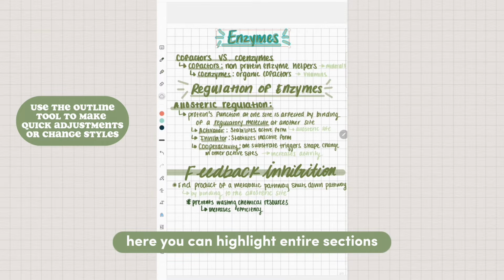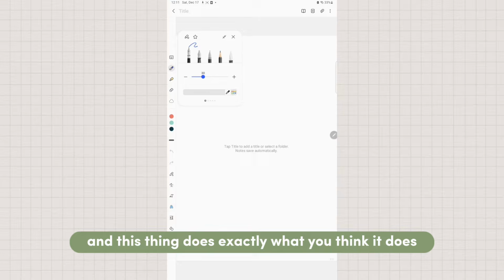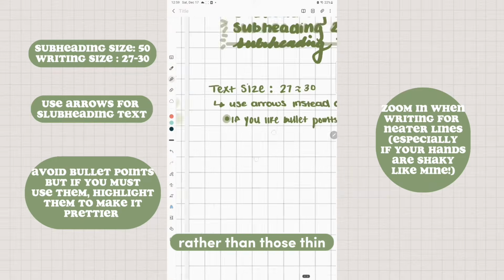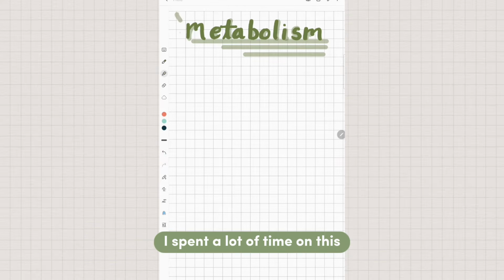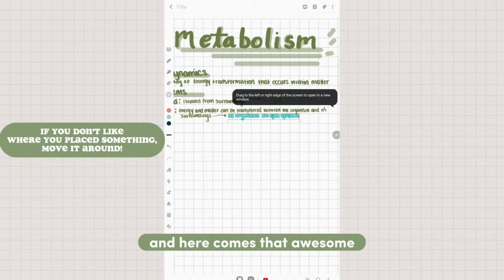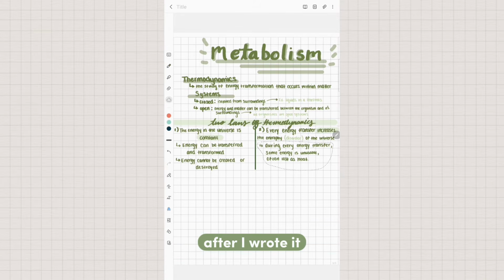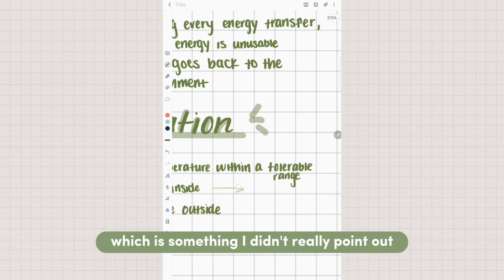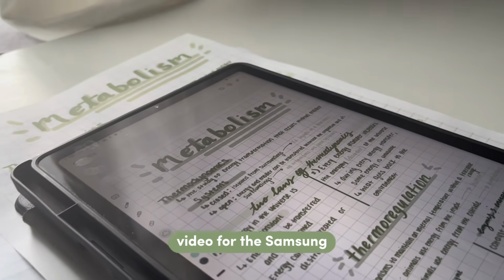How i take aesthetic notes on my samsung tab s6 lite| aesthetic samsung notes tutorial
how to take aesthetic Samsung notes on your Samsung tab s6 lite and other note-taking tips! This is part two of a previous video, you should watch that one as well for a full experience!シ 𝑣𝑖𝑑𝑒𝑜 𝑑𝑒𝑡𝑎𝑖𝑙𝑠

𝑇𝑖𝑚𝑒 𝑠𝑡𝑎𝑚𝑝𝑠 ☾
00:00 introduction and set-up
00:35 Samsung notes app shortcuts
02:06 aesthetic writing styles
02:48 how to take aesthetic notes
02:05 note-taking formats
05:18 finally overview

💌 𝐭𝐨 𝐦𝐲 𝐥𝐨𝐯𝐞𝐥𝐢𝐞𝐬
Hopefully, this helps you take aesthetic notes on your Samsung tab s6 lite and teaches you how to take aesthetic notes!

𝑀𝑢𝑠𝑖𝑐 𝑐𝑟𝑒𝑑𝑖𝑡|  𝑝𝑙𝑒𝑎𝑠𝑒 𝑠𝑢𝑝𝑝𝑜𝑟𝑡 𝑡ℎ𝑒𝑠𝑒 𝑎𝑟𝑡𝑖𝑠𝑡𝑠!

𝐶𝑎𝑚𝑒𝑟𝑎
☽𝑖𝑃ℎ𝑜𝑛𝑒 13, 4𝑘 60𝑓𝑝𝑠

☽𝑐𝑎𝑝𝑐𝑢𝑡, 𝑣𝑙𝑙𝑜 𝑎𝑛𝑑 𝑝ℎ𝑜𝑡𝑜𝑠 𝑓𝑜𝑟 𝑓𝑖𝑙𝑡𝑒𝑟𝑠

{✉️𝐴𝑏𝑜𝑢𝑡 𝑚𝑒}
𝐻𝑖 ❤︎ 𝐼 𝑎𝑚 18 𝑦𝑒𝑎𝑟𝑠 𝑜𝑙𝑑 𝑎𝑛𝑑 𝐼 𝑙𝑖𝑣𝑒 𝑖𝑛 𝑁𝑌𝐶! 𝐼 𝑠𝑡𝑎𝑟𝑡𝑒𝑑 𝑡𝑎𝑘𝑖𝑛𝑔 𝑡ℎ𝑖𝑠 𝑠𝑒𝑟𝑖𝑜𝑢𝑠𝑙𝑦 𝑎𝑟𝑜𝑢𝑛𝑑 𝑂𝑐𝑡𝑜𝑏𝑒𝑟! 𝐼 𝑐𝑎𝑛'𝑡 𝑤𝑎𝑖𝑡 𝑡𝑜 𝑠𝑒𝑒 𝑤ℎ𝑒𝑟𝑒 𝑤𝑒 𝑔𝑜 ❤︎